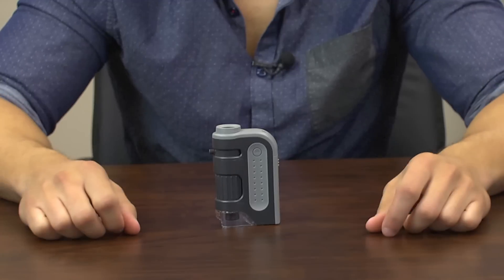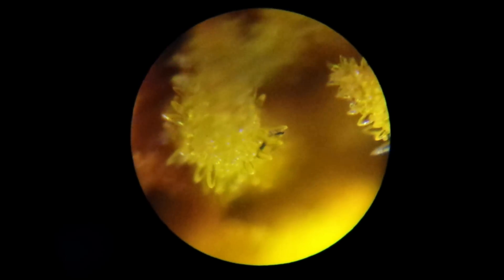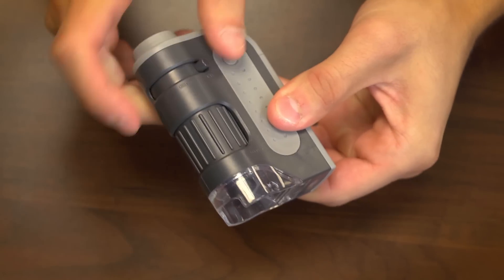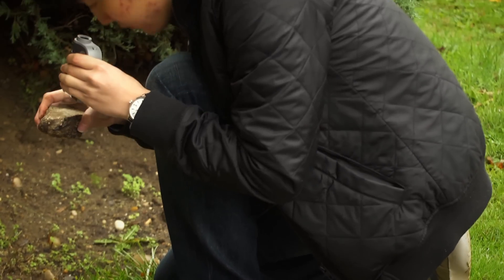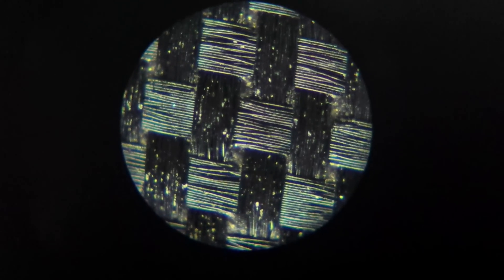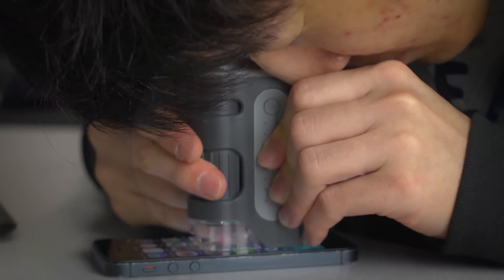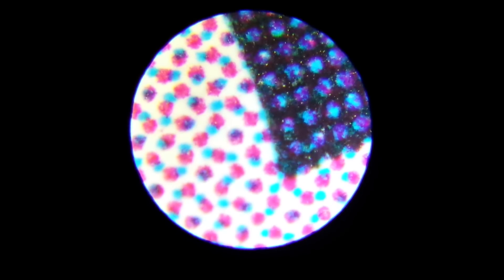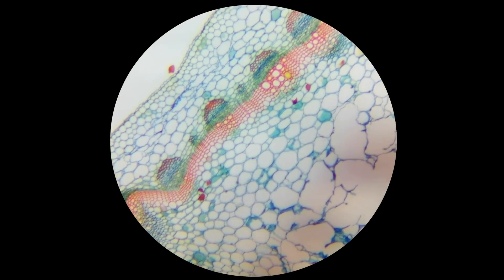Carson Optical MicroBrite Plus MM-300HD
Our MM-300 MicroBrite Plus™ from Carson Optical is a unique, 60-120x power Magnification Pocket Microscope with an extremely lightweight and portable design. This Pocket Microscope features a built-in LED light that provides a bright, clear image. The MicroMax LED™ fits easily in your Pocket so you can bring it with you anywhere.